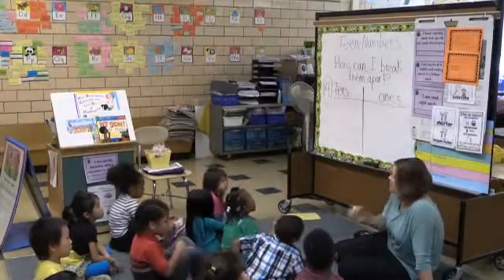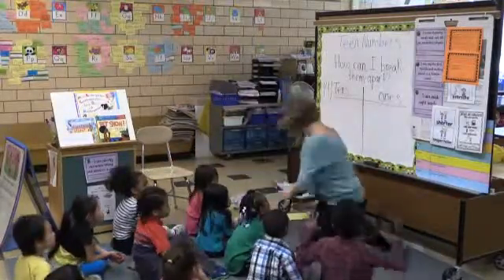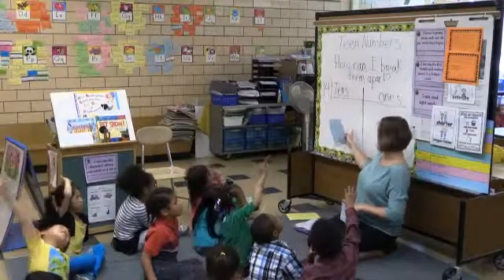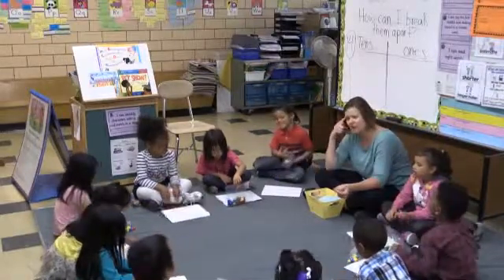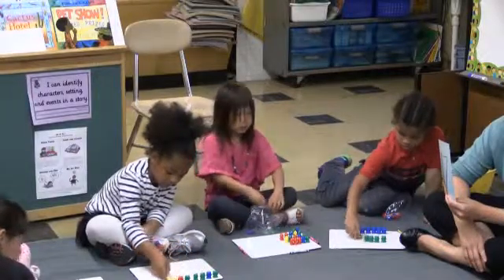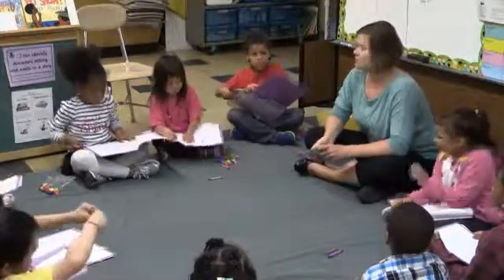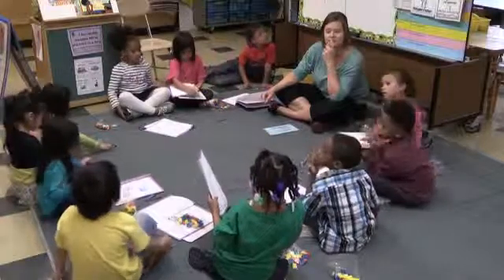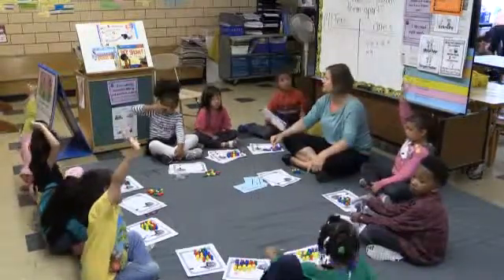K5 Math Parkview Elementary School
A kindergarten class work together to develop number sense around the concept of teen numbers.